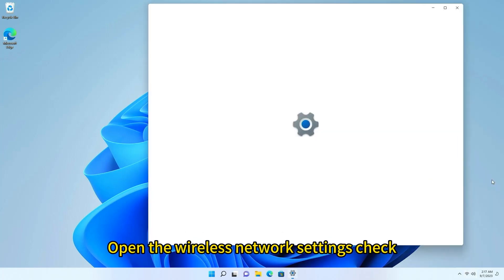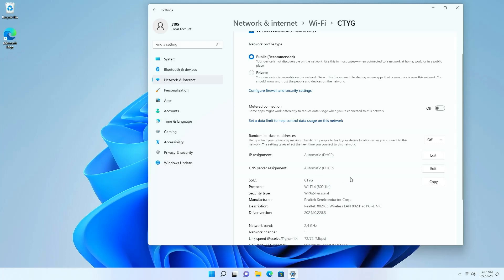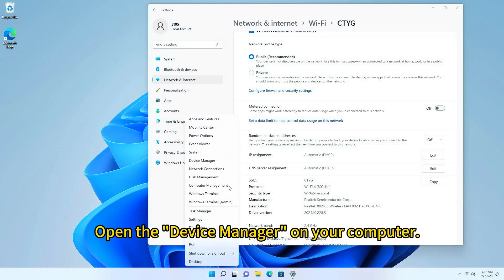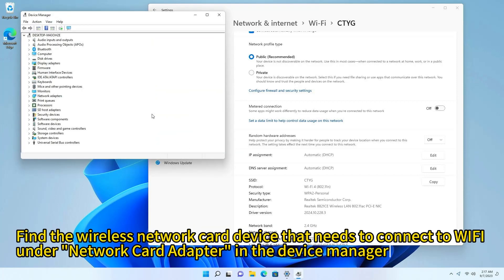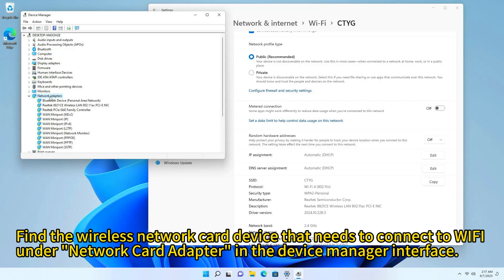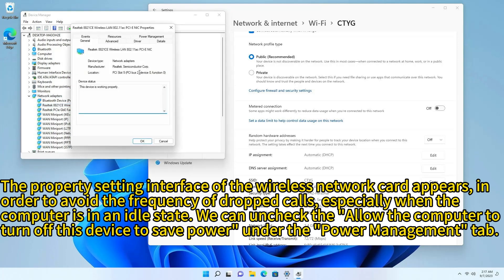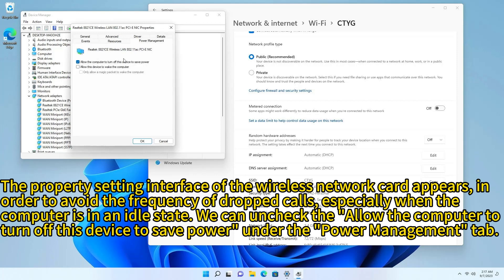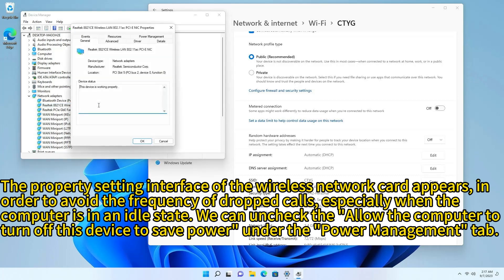How to make WiFi prioritize the 5 GHz network band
For Realtek 8821CE WiFi5